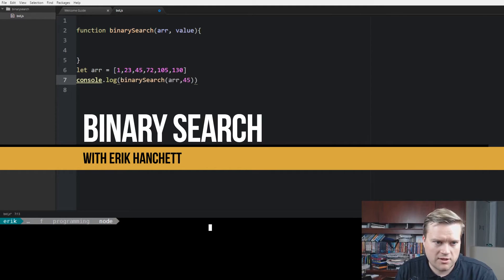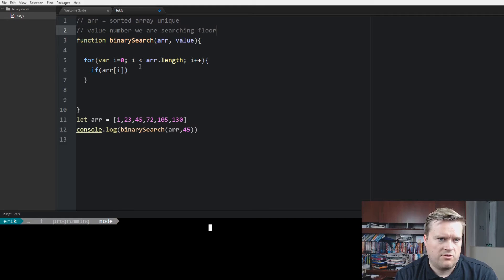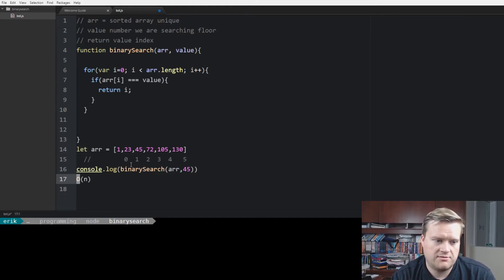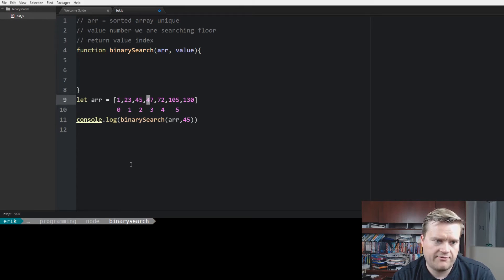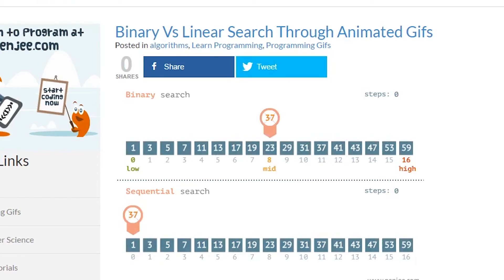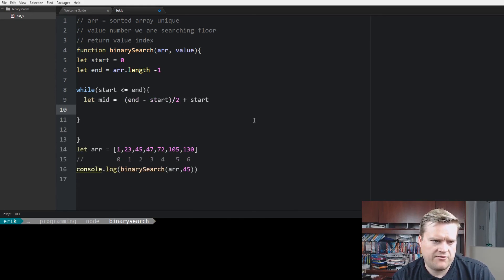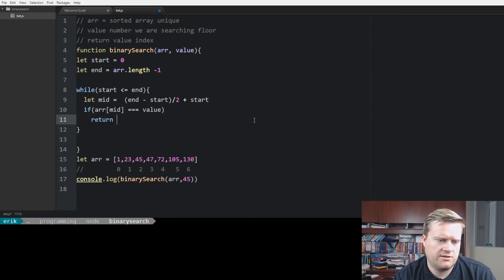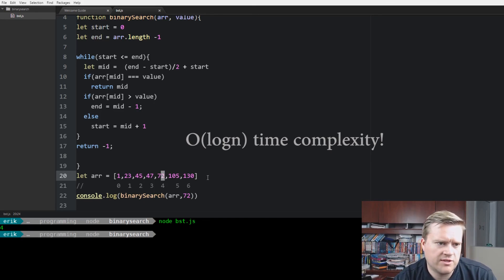What Is Binary Search and Why Should You Care?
The binary search is a classic computer science algorithm. You can use it to find the position of a target in a sorted array. In this video I discuss some common problems
people have with binary search and how you can use it in JavaScript.

My Logitech Webcam
My Audio Technica Microphone
Really quiet keyboard